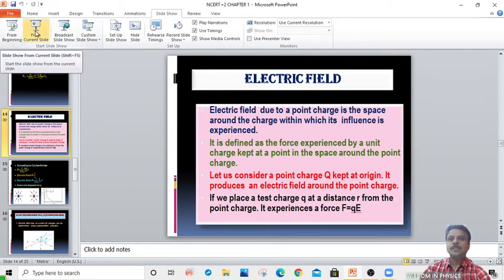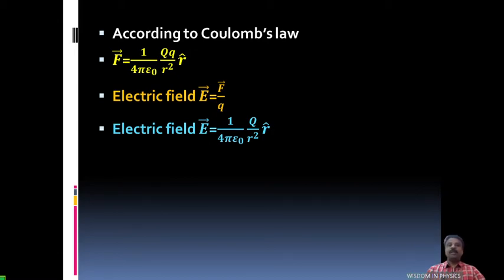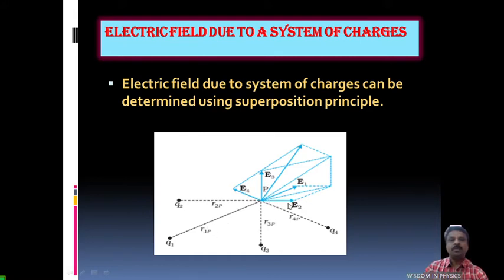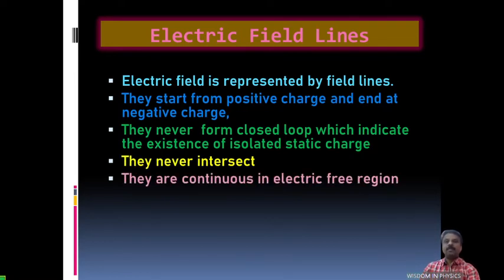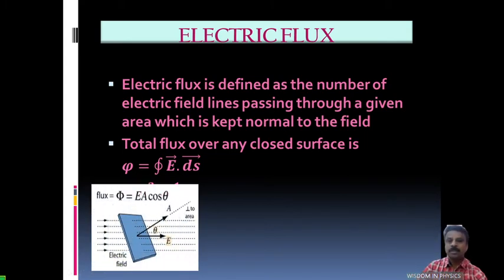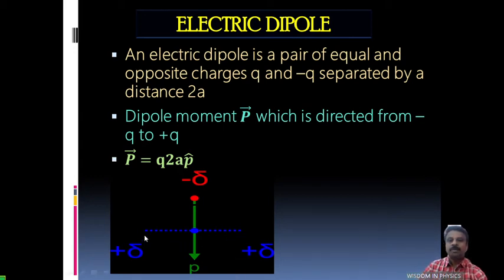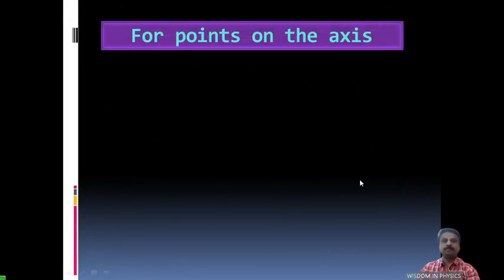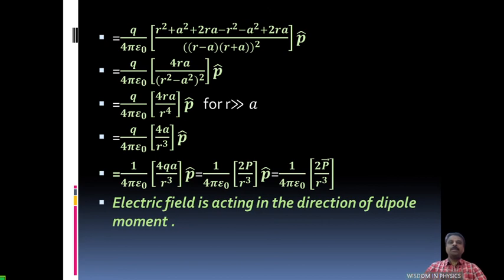ELECTRIC FIELD AND DIPOLE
In this video electric field, electric flux and field along the axis of the dipole are discussed